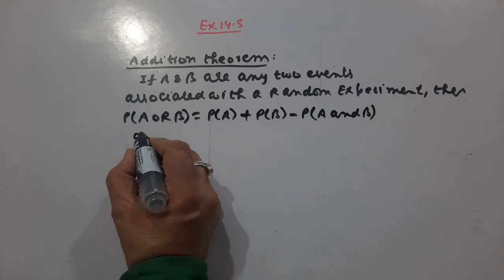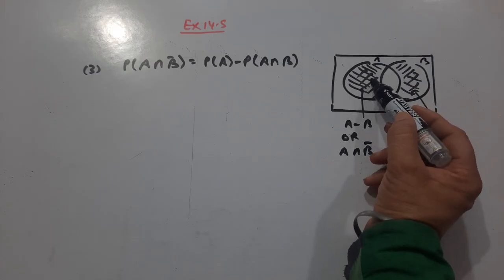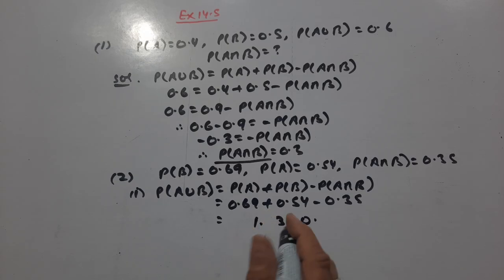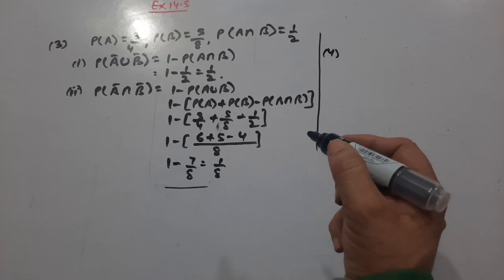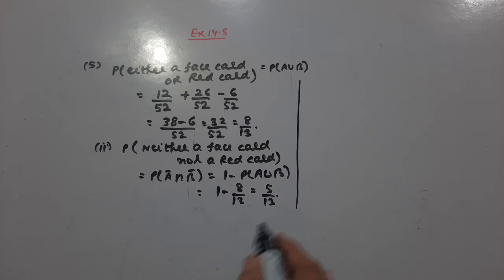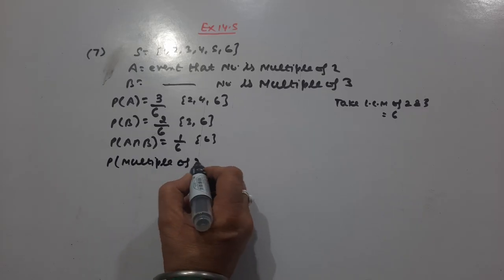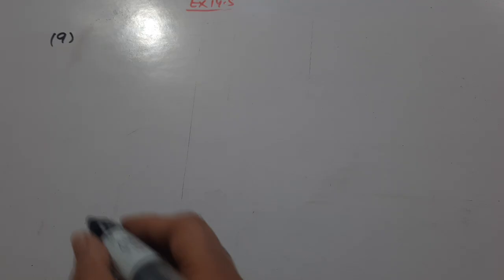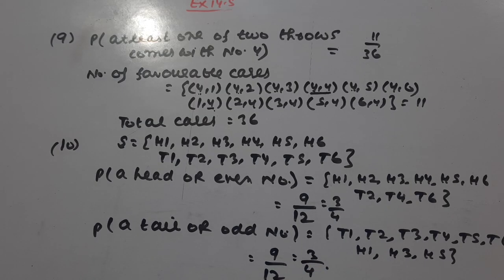Class 11,probability, Ex. 14.5 (part A)